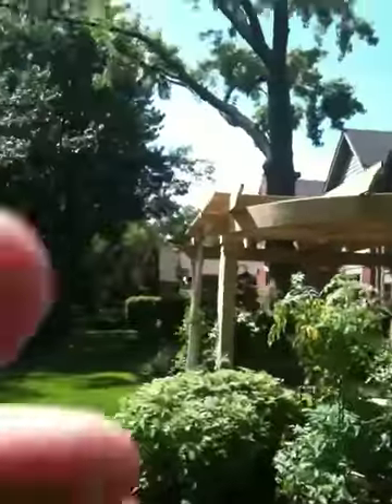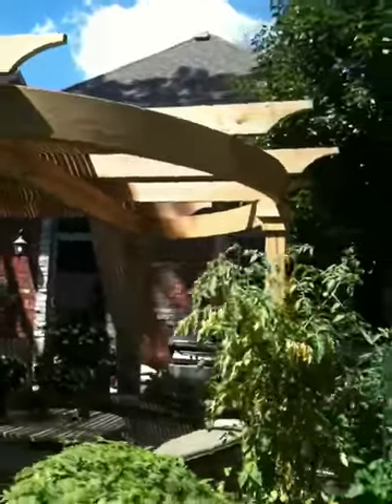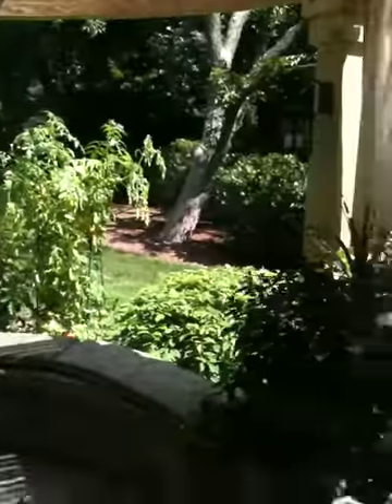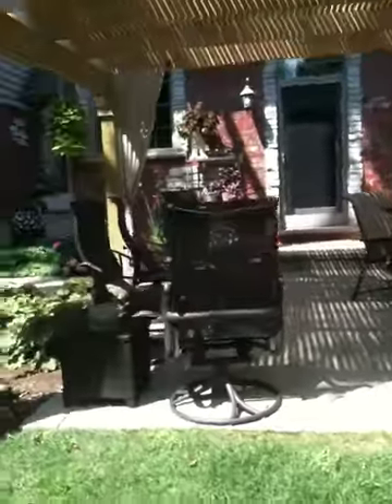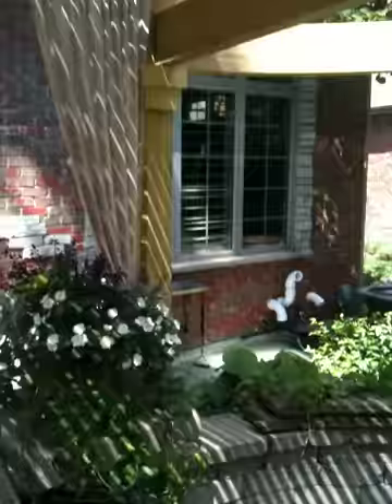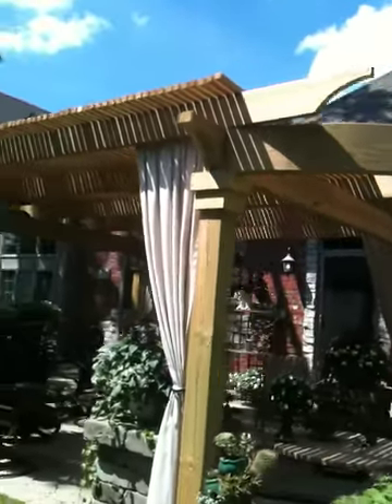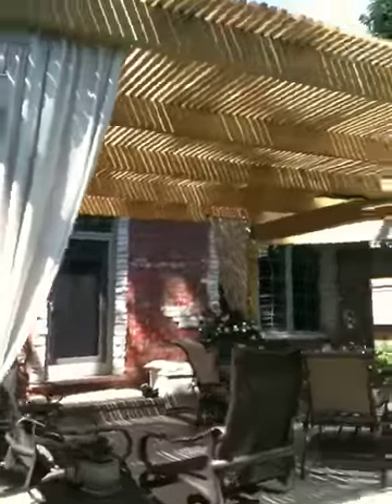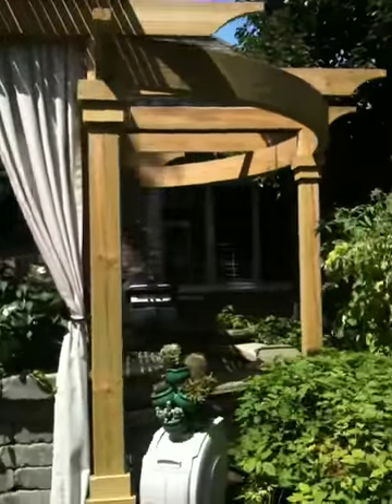Check out this beautiful curved beam we installed for this Pergola in Downers Grove, IL.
This unique curved beam was requested by the client to so that it would match the curve in the patio. We do many outdoor living jobs in Downers Grove and especially like the unique look of this one!